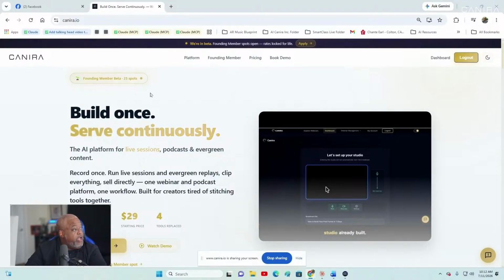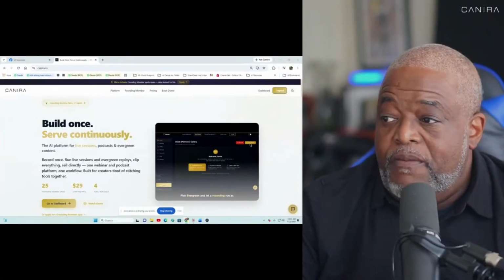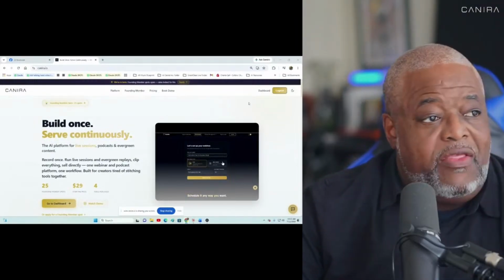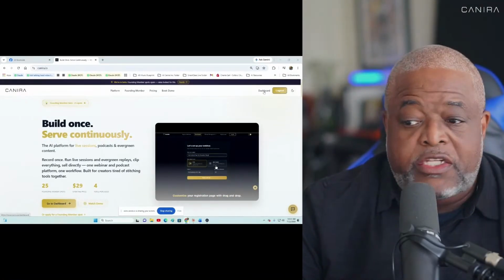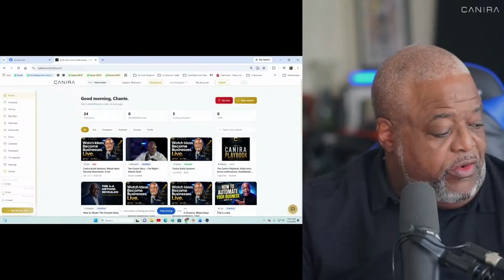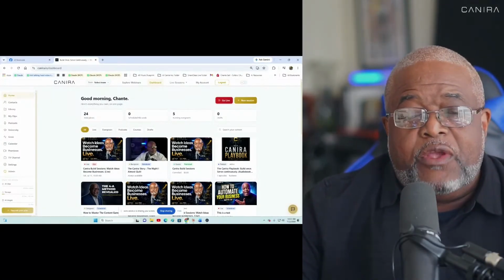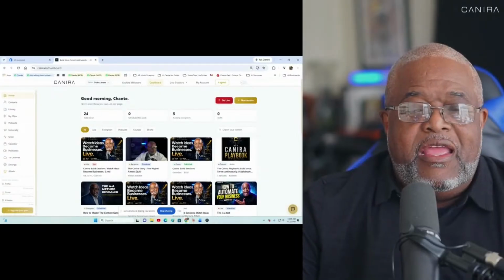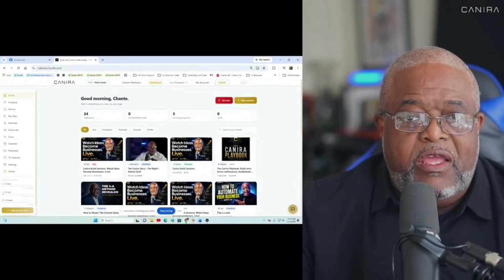Live Broadcast - 7/26/2026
Quick start live broadcast